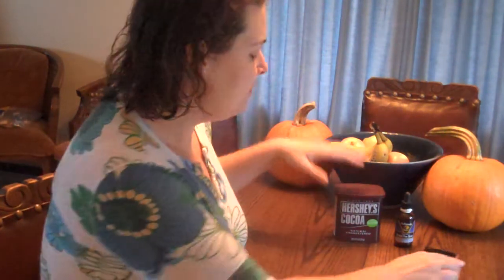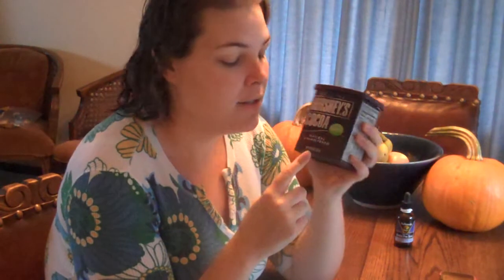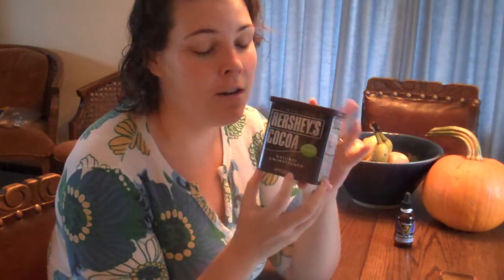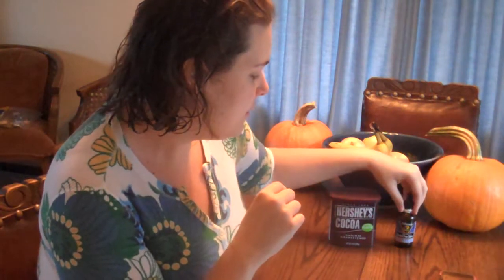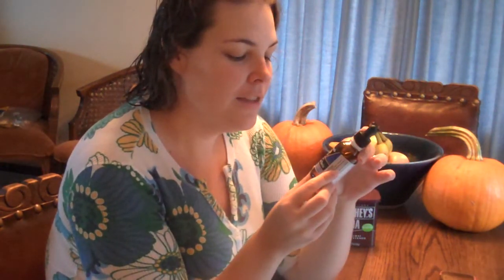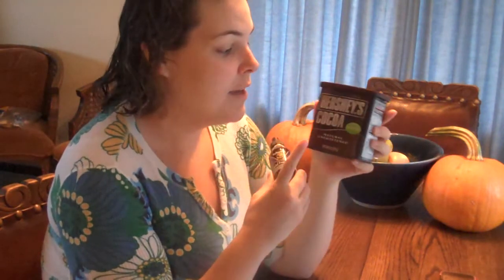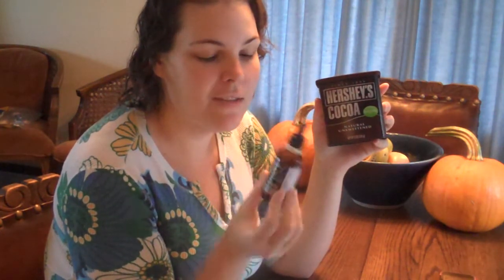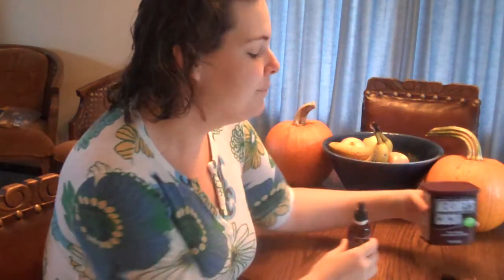Grocery Finds: Hershey's Cocoa!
Homemade Ricotta:

Ingredients:

2 quarts whole milk
1 cup plain whole-milk yogurt
Optional: 1/2 cup heavy cream
2 teaspoons white vinegar
1 teaspoon salt

Method
1 In a large pot, bring the milk, yogurt, heavy cream (if using), vinegar, and salt to a boil. Very gently boil for one to two minutes, until the milk is curdled.
2 Meanwhile, line a strainer with a few layers of cheesecloth (or very thin gauzy or fine mesh fabric... I used lingerie! LMAO) and set it over a deep bowl.
3 Pour the milk mixture into the strainer and let drain for 15 minutes. Gather the cheesecloth around the curds and squeeze gently to extract any excess liquid.

Storage: Homemade ricotta is best served slightly warm, although it can be refrigerated for up to three days, if desired.